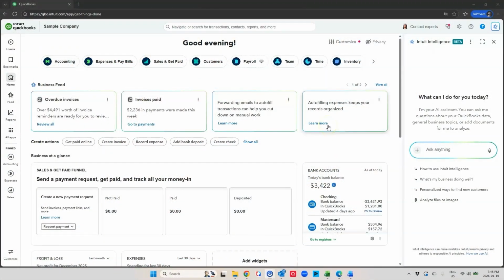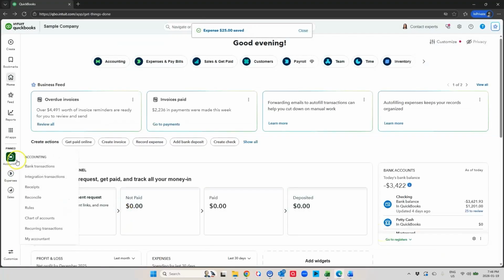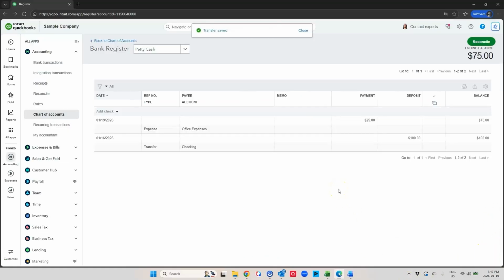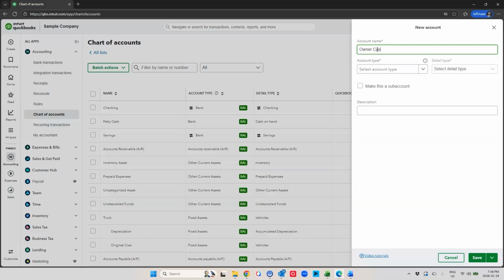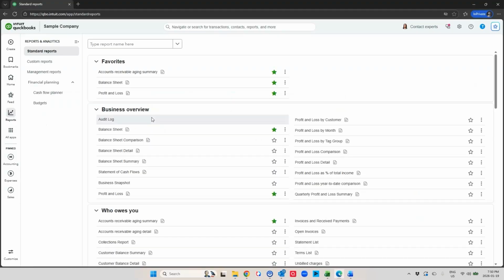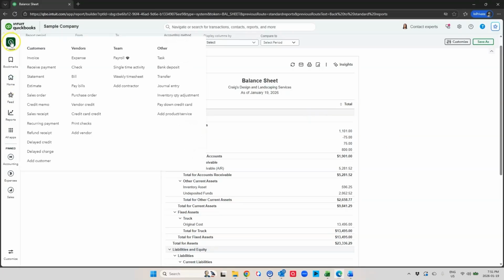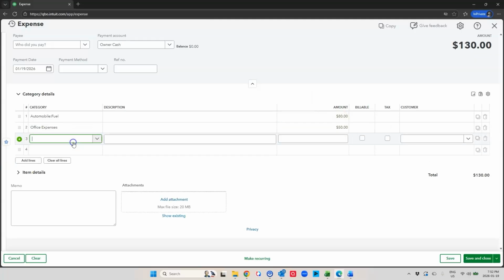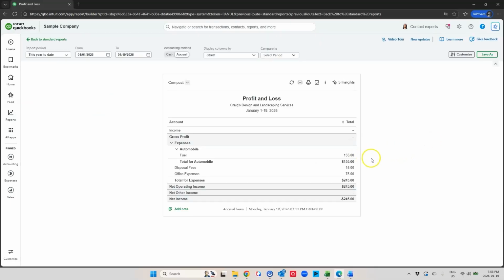How to record Cash Expenses or Petty Cash transactions in QuickBooks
Done wrong, cash expenses can throw off your reports, create duplicate expenses, or make reconciliations confusing later.

In this video, I walk you through how to properly record cash expenses and petty cash transactions in QuickBooks Online, step by step. You’ll learn when to use expense transactions, how to handle reimbursements, and how to keep your books clean and accurate without overcomplicating the process.

This walkthrough is especially helpful for small business owners, bookkeepers, and anyone learning QuickBooks who wants to understand the why behind the entries — not just where to click.

In this video, you’ll learn:

 • How to record cash expenses correctly in QuickBooks Online
 • The difference between petty cash and out-of-pocket expenses
 • When to use an expense vs. a reimbursement
 • How to avoid duplicate or miscategorized cash transactions
 • How proper cash tracking keeps your reports accurate